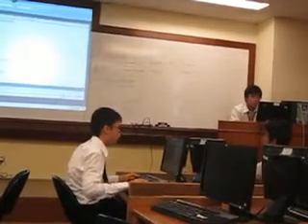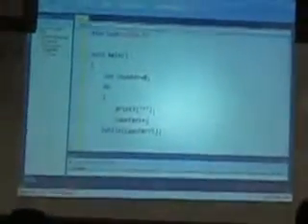ETP for Lab Assistants Batch 2 2013 - RE